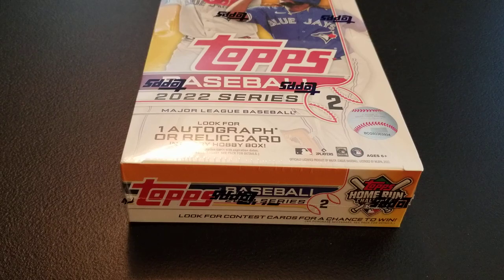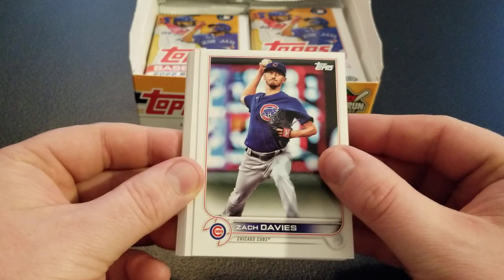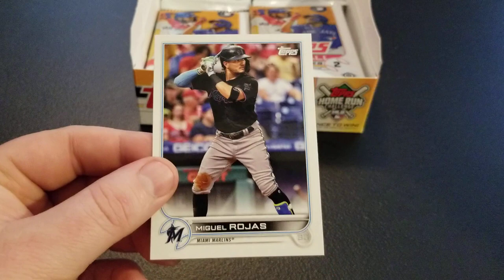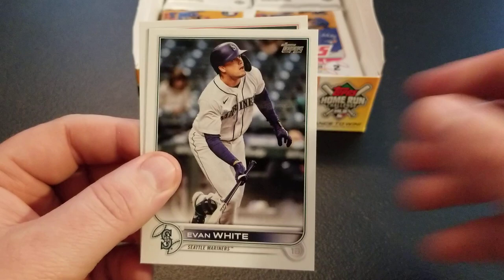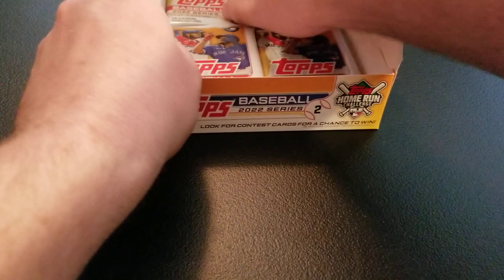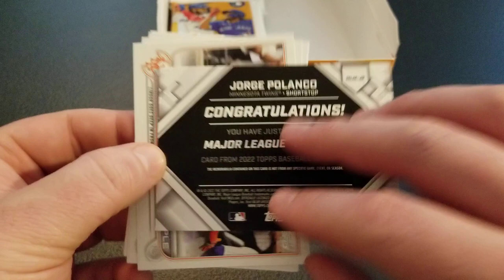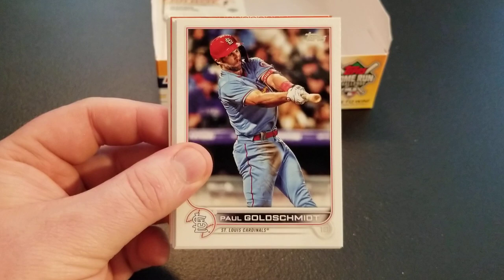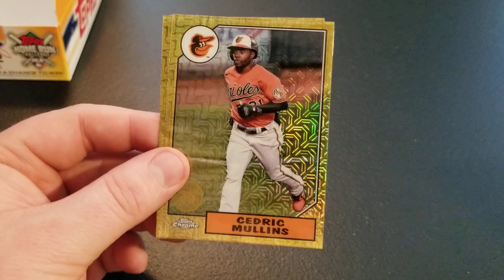2022 Topps Series 2 Hobby Box! New Release!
Hey everyone. Today we had the release of Topps Series 2 Baseball Cards and I picked up a couple hobby boxes one of which I'm opening here! We're looking for 1 auto or mem card per box and also chasing the second Wander Franco rookie card released for Topps base set this year! Only gripe I have with this set is not including some of the rookies we were looking for like Torkelson, Rodriguez, etc. So I do think price may come down a bit because of that.